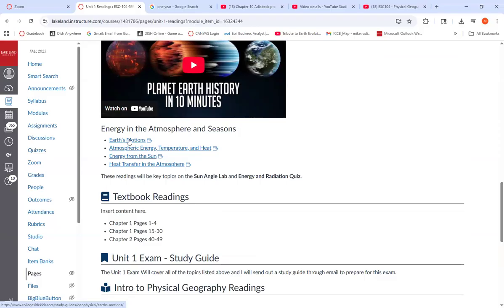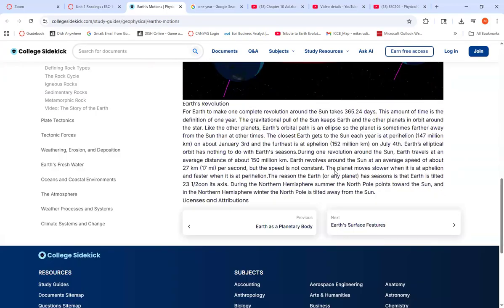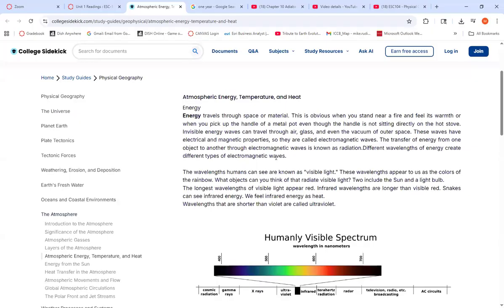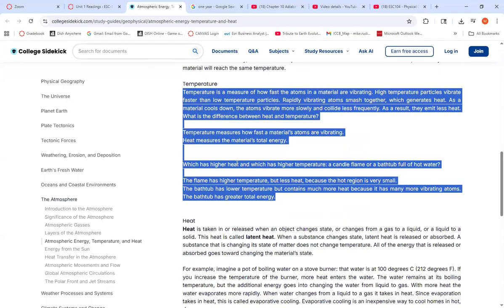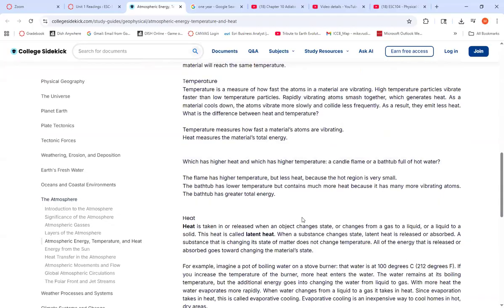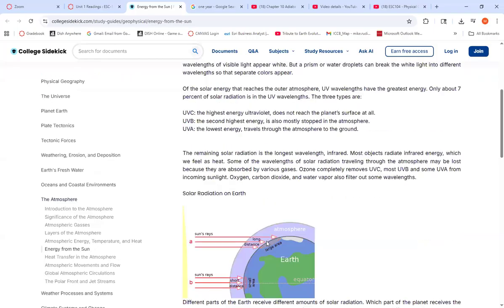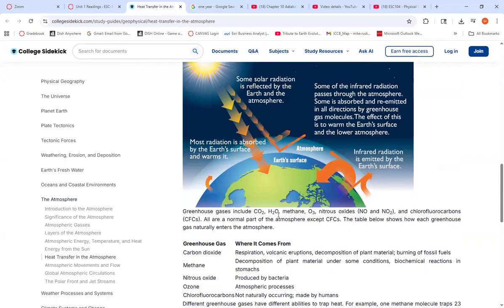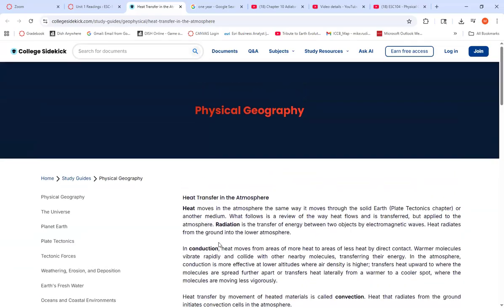ESC104_Physical_Geography_LLC_Lecture2-Radiation and Seasons